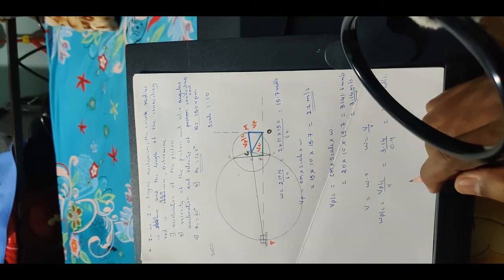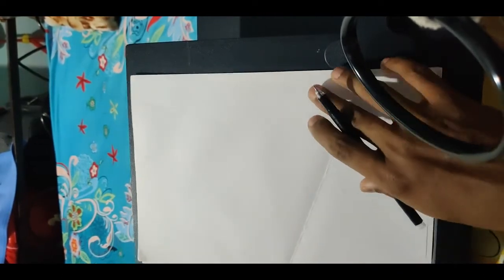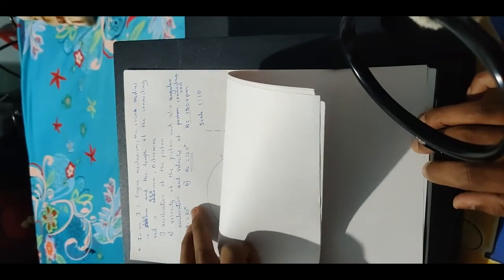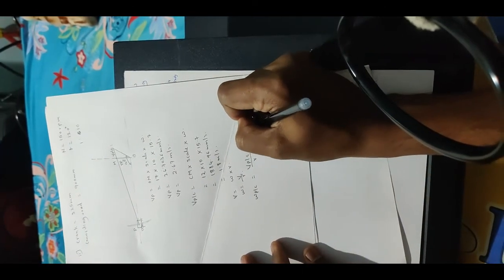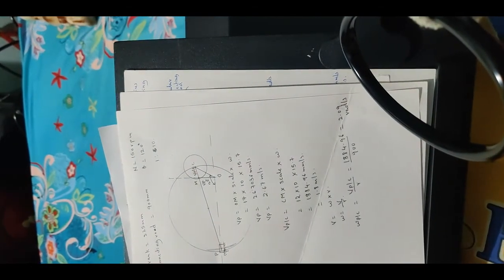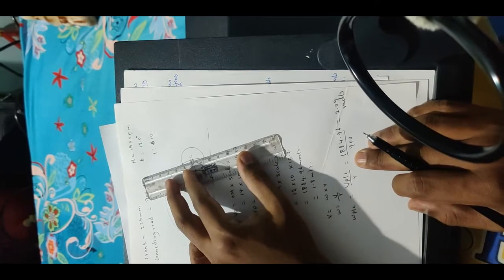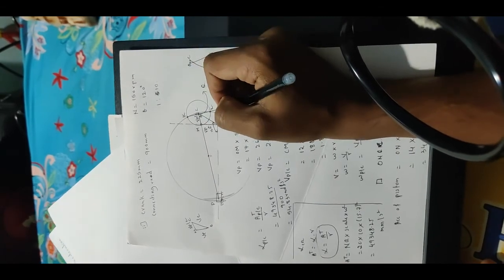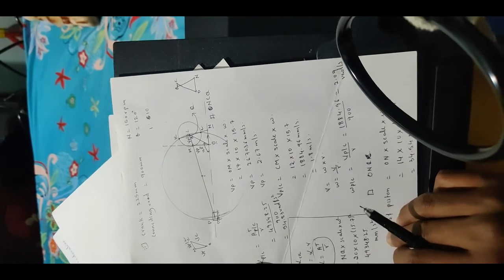kleins construction numericals 2